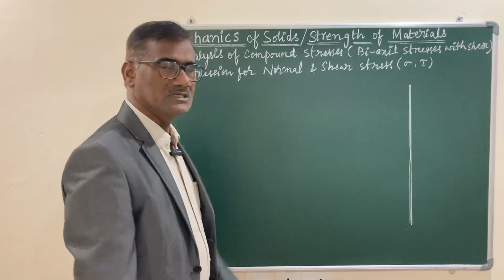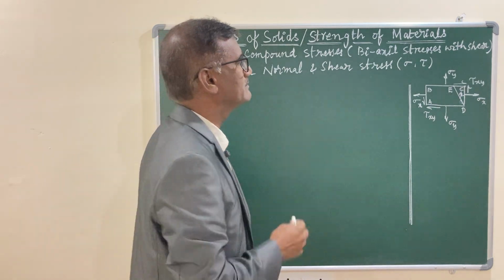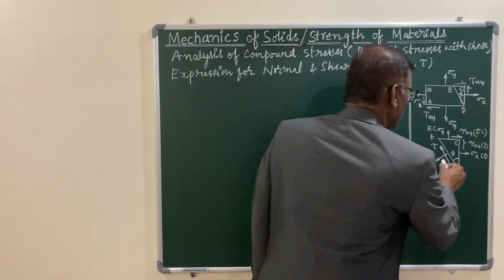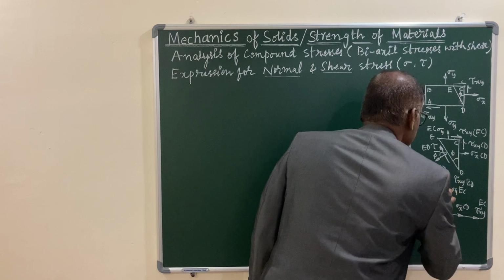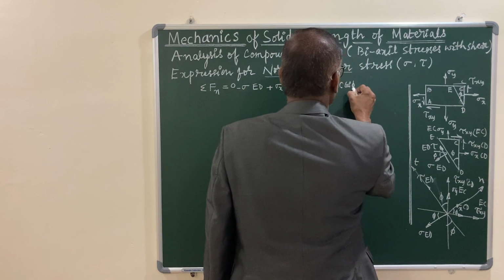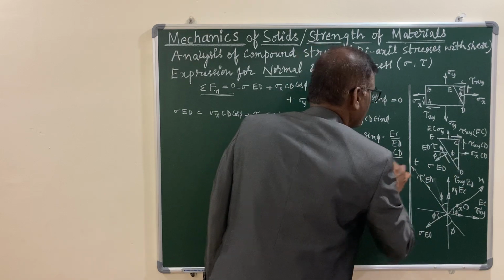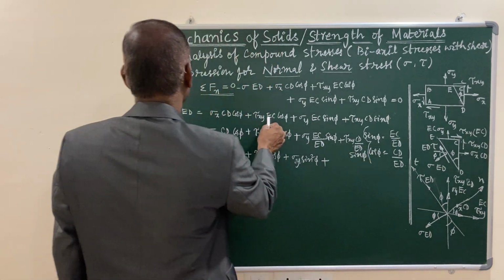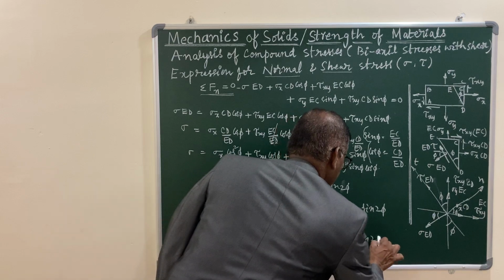Expression for normal stress- Biaxial stresses with shear